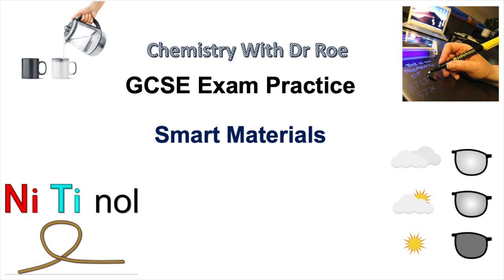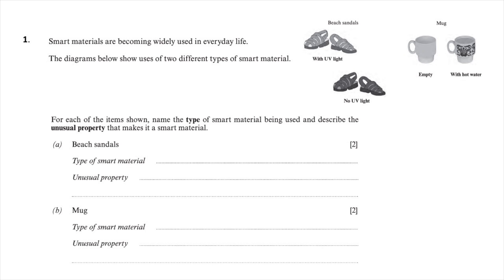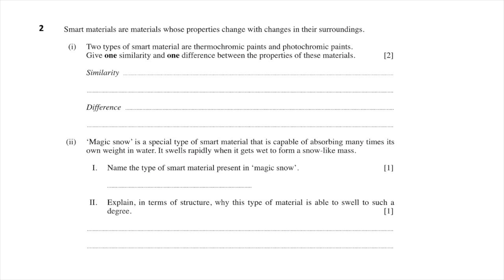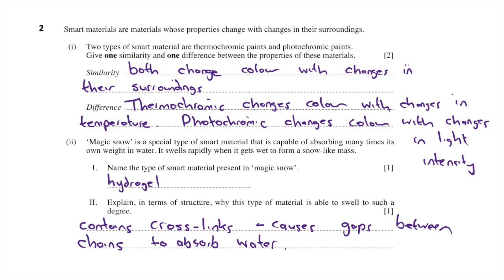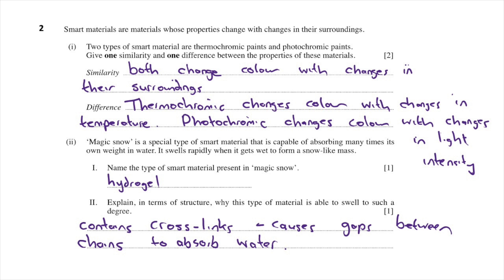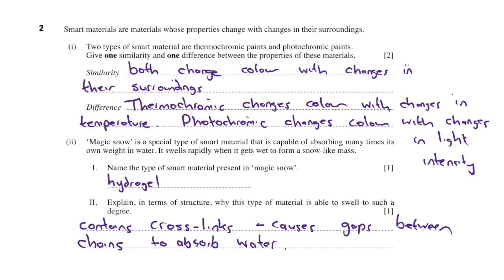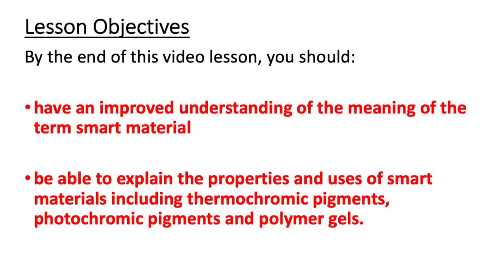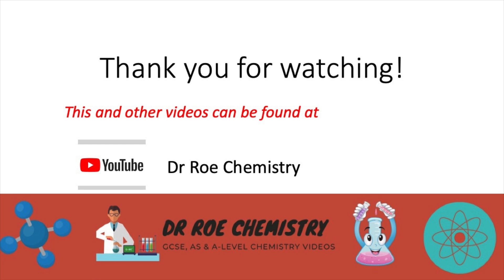GCSE Chemistry Exam Practice - Smart Materials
This video from our GCSE revision series, focusses on Smart Materials. The video revises the properties and uses of smart materials including thermochromic pigments, photochromic pigments and polymer gels.